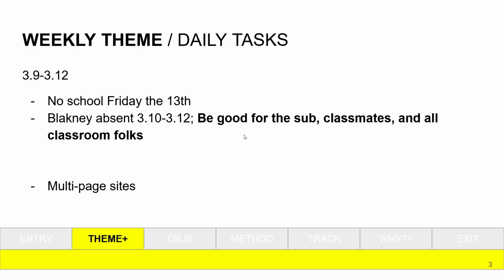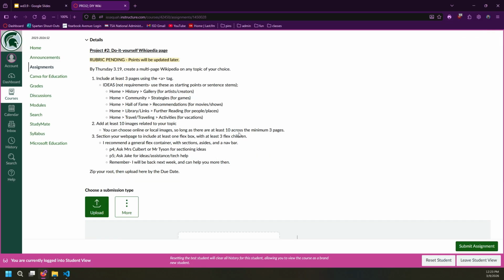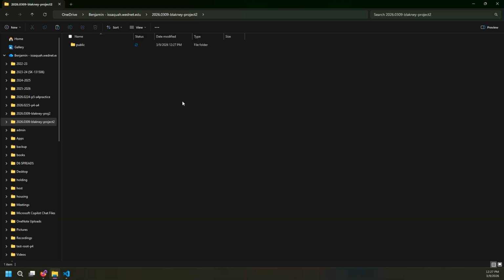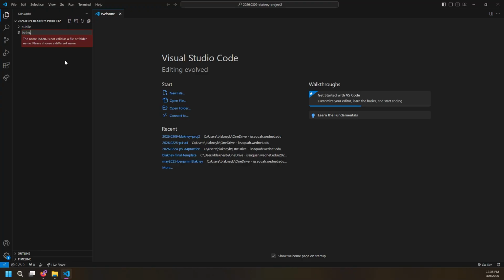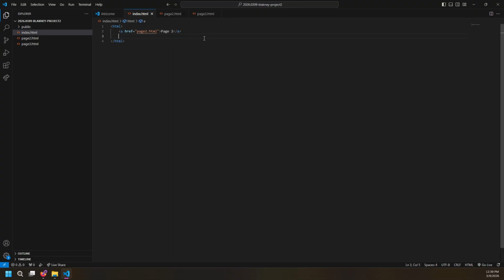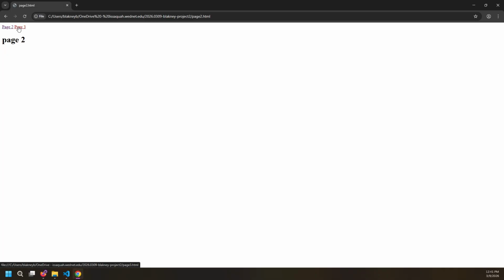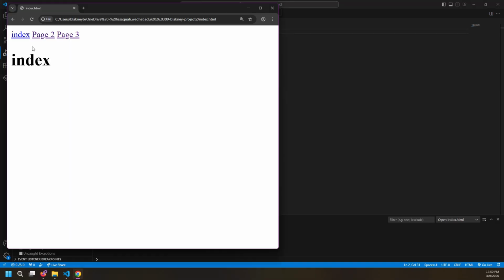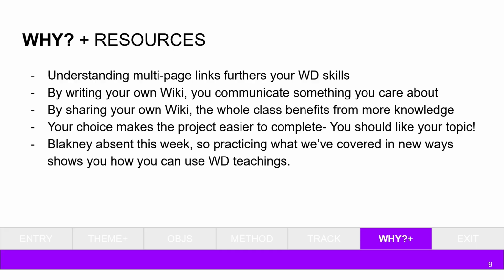2026.0309-p5; PROJECT 2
- new root for project 2
- multi page sites with a tag
- curating content for personal wiki